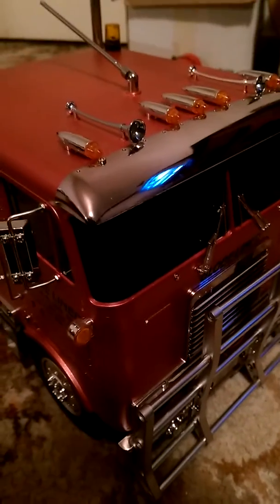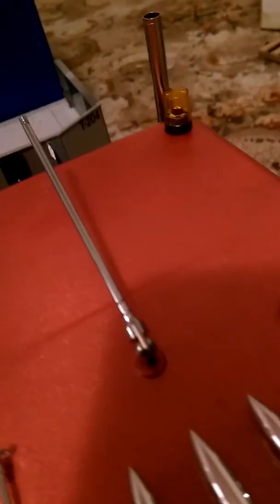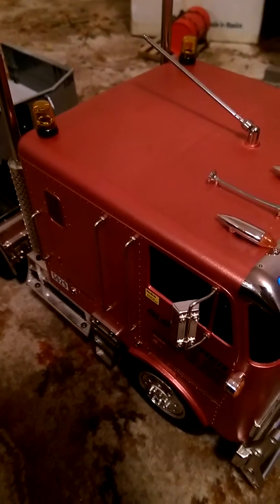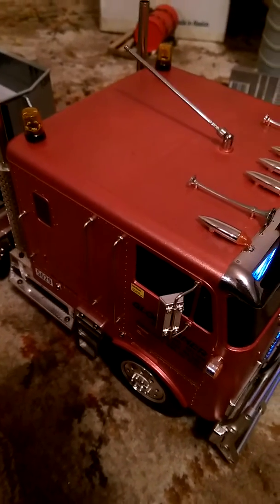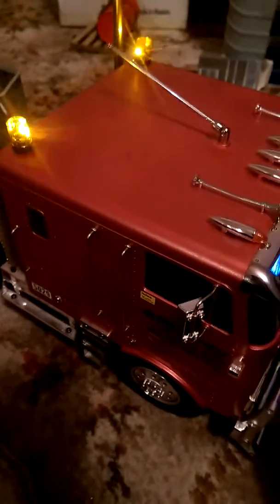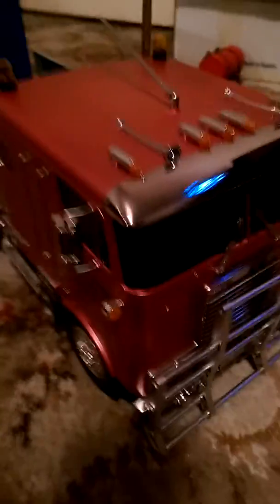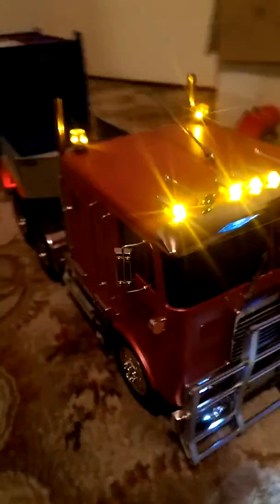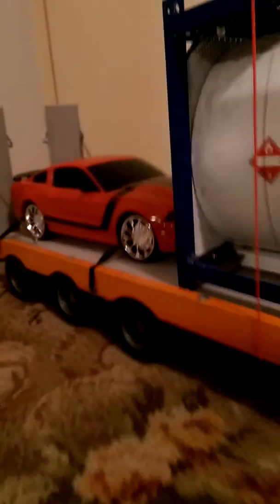Tamiya globeliner update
Just a quick video with an update on my tamiya 1/14 scale globeliner